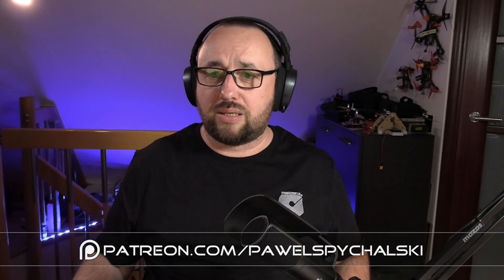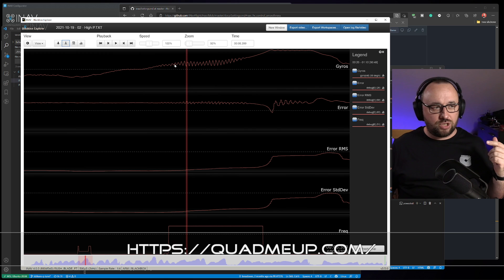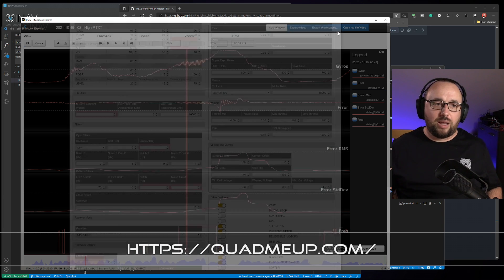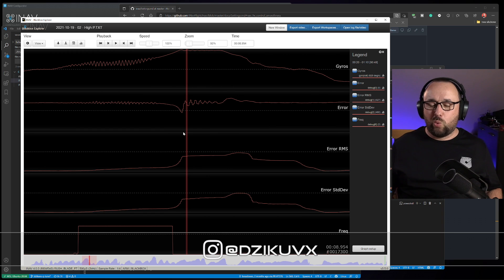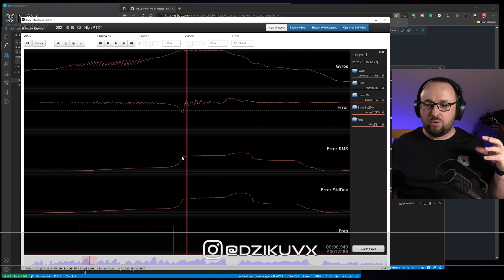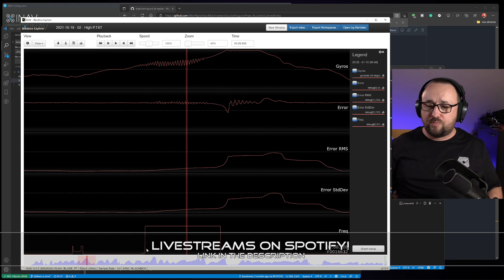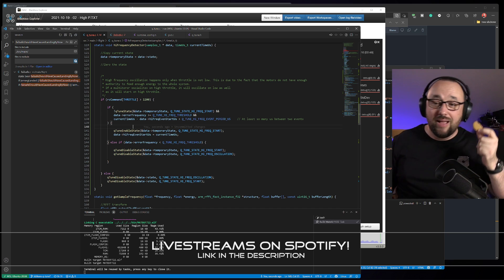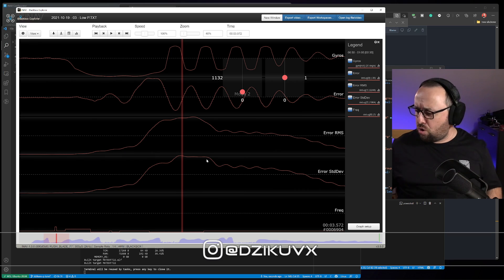Automatic PID tuning for FPV multirotors progresses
My quest for Autotune for multirotors started to bring some results. It's very far from being done, but experimental code is now capable of detecting both high and low-frequency oscillations. This is very important. Because to be able to detect too high P gains, code has to be able to detect high-frequency vibrations. And low-frequency vibrations when P gains are too low.